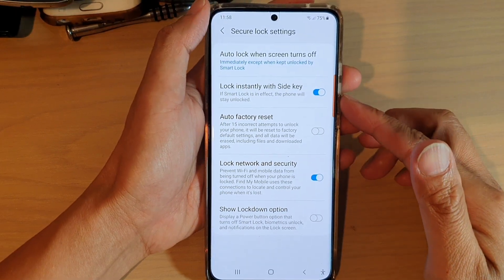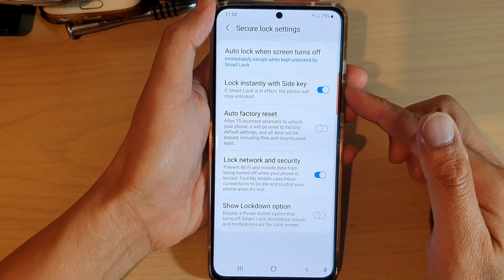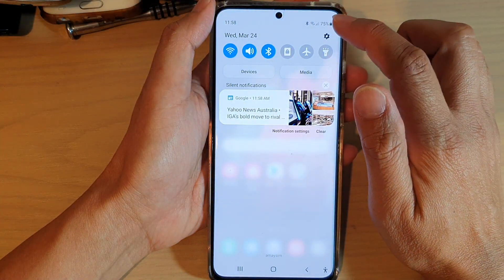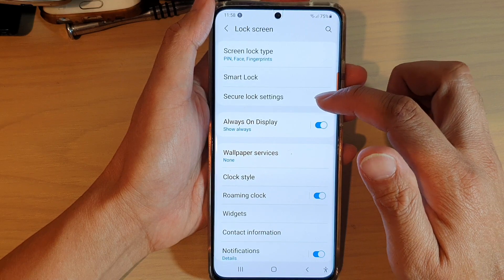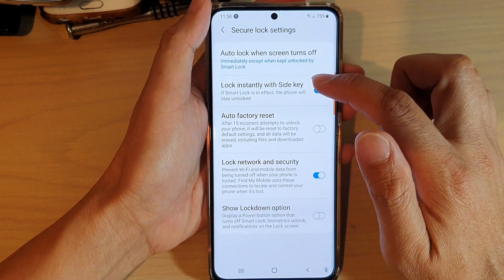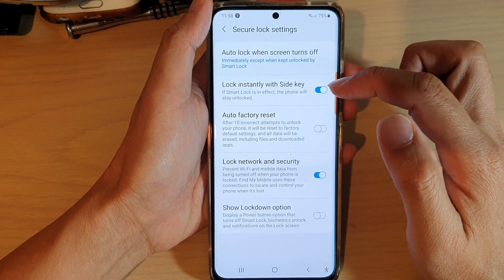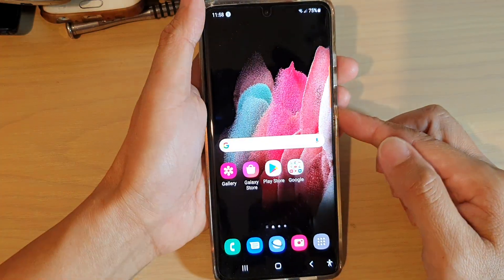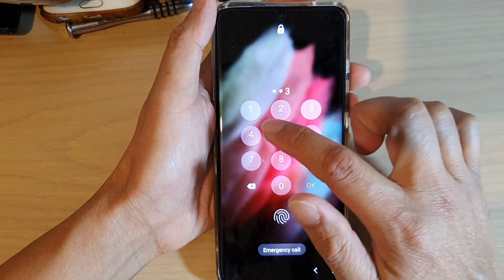Galaxy S21/Ultra/Plus: How to Enable/Disable Lock Instantly With Side Button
Learn how you can enable or disable Lock Instantly with Side Button on Galaxy S21/S21 Plus/Ultra.